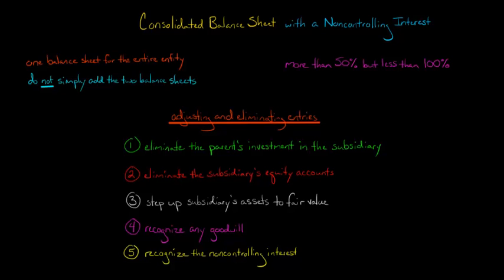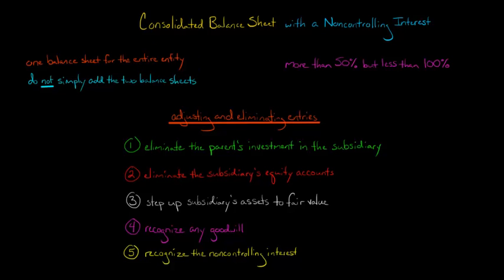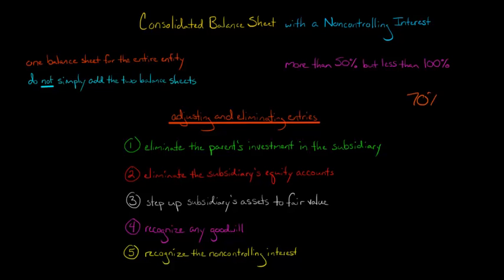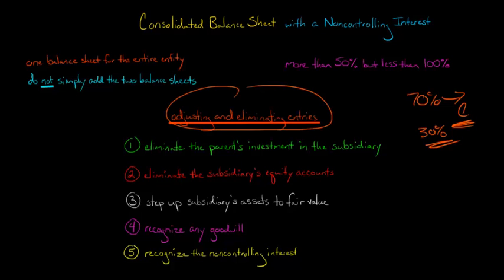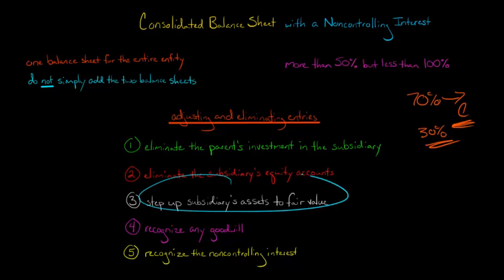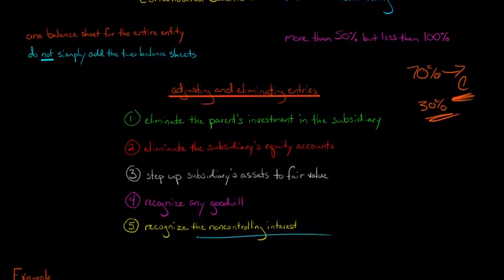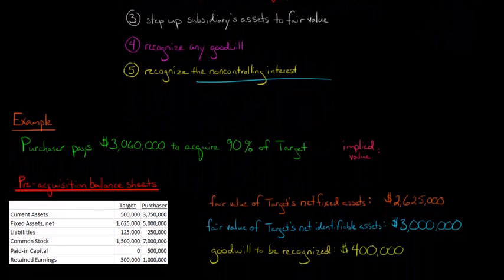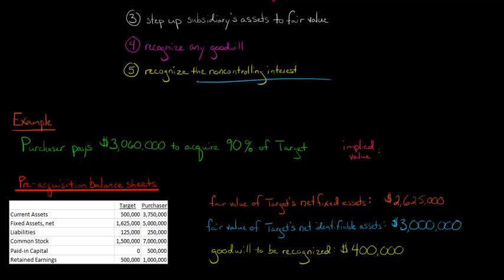How to Make a Consolidated Balance Sheet with Noncontrolling Interest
This video shows how to make a consolidated balance sheet when one company acquires more than 50% but less than 100% of another company.  The accounting is slightly different from a 100% acquisition because the purchaser must create a stockholders' equity account called noncontrolling interest, which represents the minority shareholder's claims against the net assets of the target corporation (e.g., if your firm acquires 70% of a target, you must consolidated 100% of the target's assets and liabilities but then recognize a noncontrolling interest for the shareholders who own the remaining 30% of the target).

The consolidated balance sheet presents the assets and liabilities of the combined entity, but it is not as simple as adding the figures from the 2 separate balance sheets together (this would result in double-counting).  To create the consolidated balance sheet, one must make a series of adjusting and eliminating entries that do the following:
1. Eliminate the purchaser's investment in the target
2. Eliminate the target's stockholders' equity accounts
3. Step up the target's assets to their fair value
4. Recognize any goodwill
5. Recognize the noncontrolling interest—
ACCESS INDEX OF VIDEOS
CONNECT WITH EDSPIRA
CONNECT WITH MICHAEL
ABOUT EDSPIRA AND ITS CREATOR